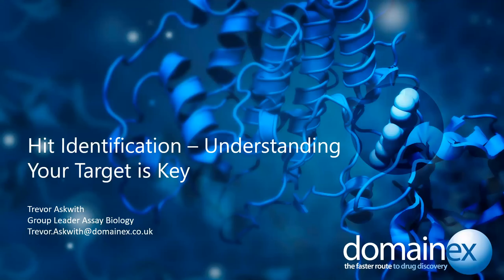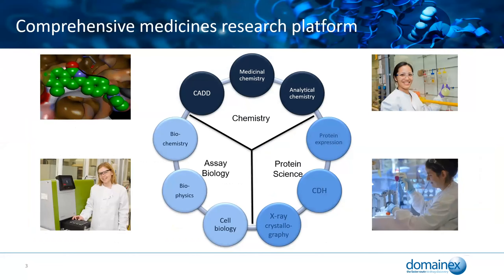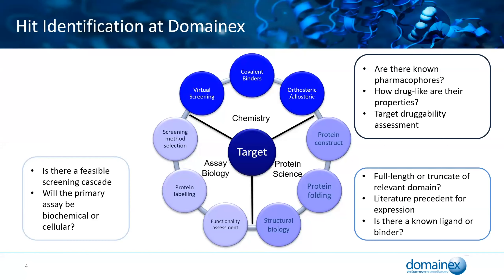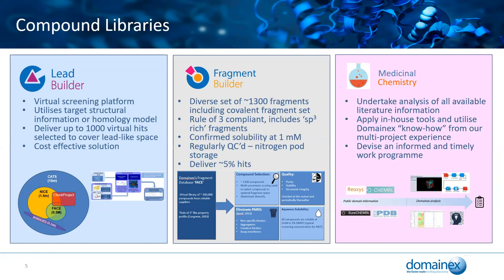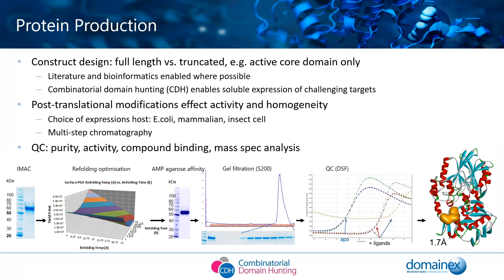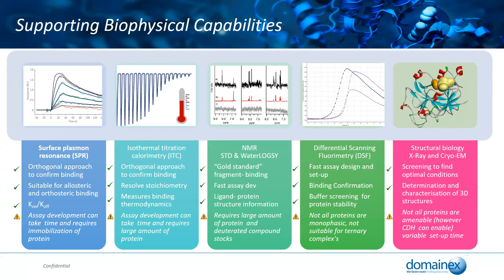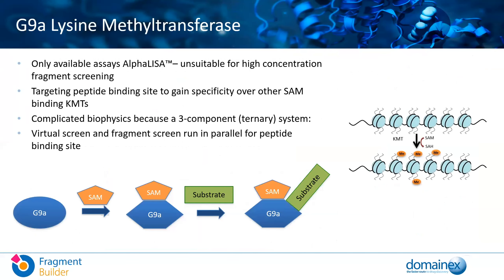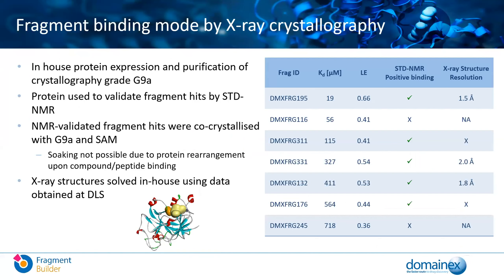Hit Identification Trevor Askwith